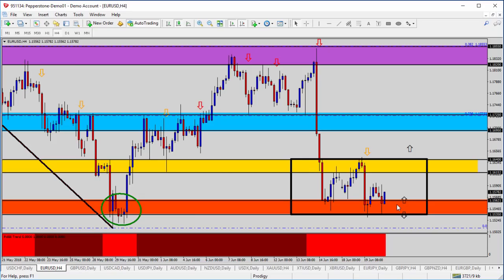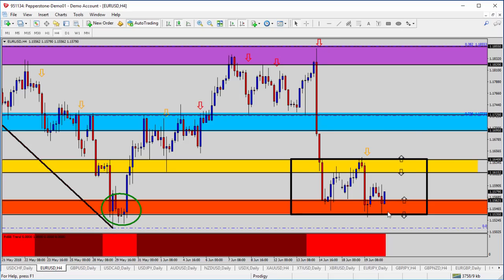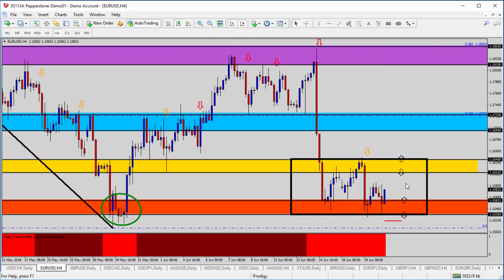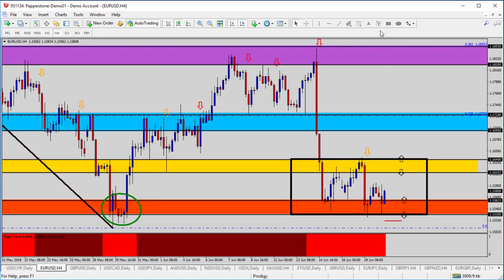Forex Update: EURUSD Watching for Trend Breakout or Reversal